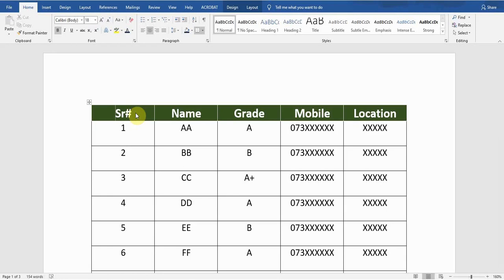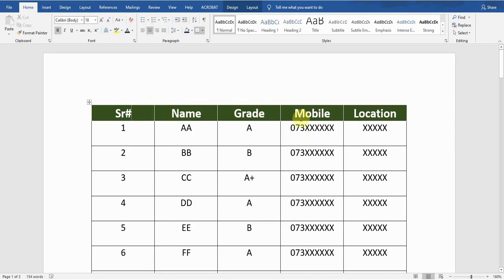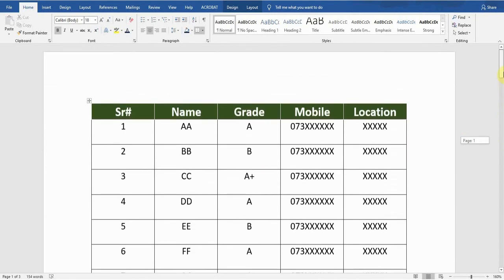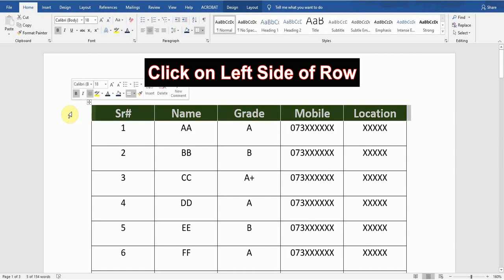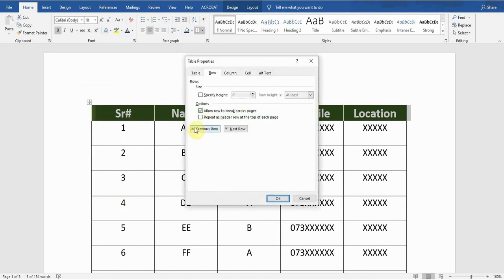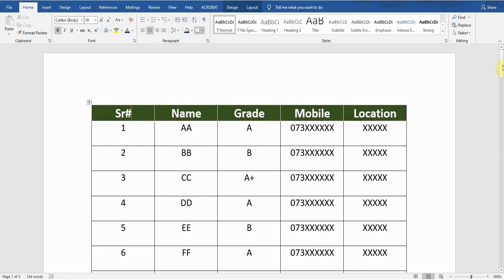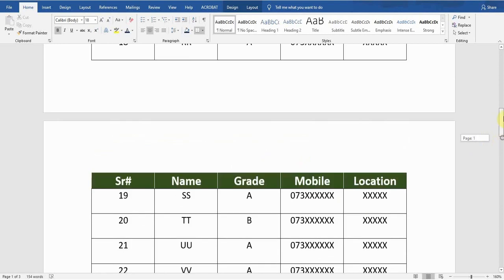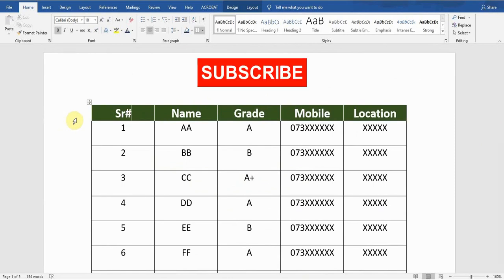How to Repeat Header Rows in Microsoft Word - Quick Tutorial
Repeating Header Rows in Word each page is an important to know especially when you are creating a long table in Microsoft Word with the same heading.

This video will teach you "How to Repeat Header Rows in Microsoft Word" within seconds.

This tutorial will cover the following;

Repeat Header in word document
How to repeat header row in word table
Word repeat header row
Repeat Header row in word 2016
How to repeat header row on each page in word
Word repeat header row in word 2007

Other Relevant Videos are as follows;